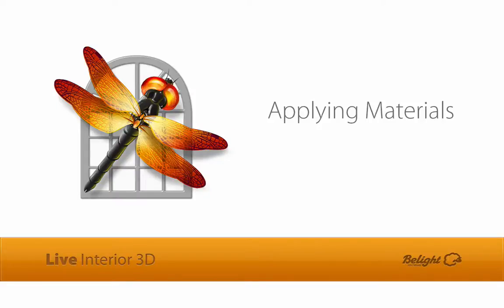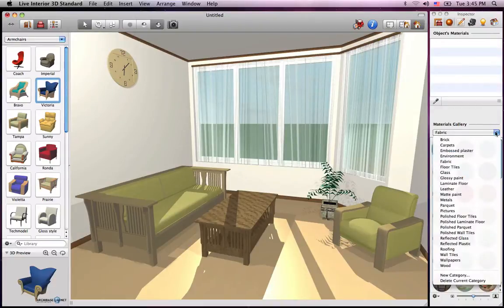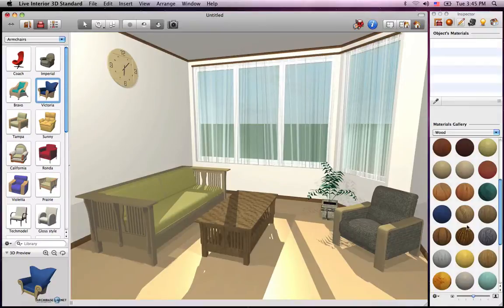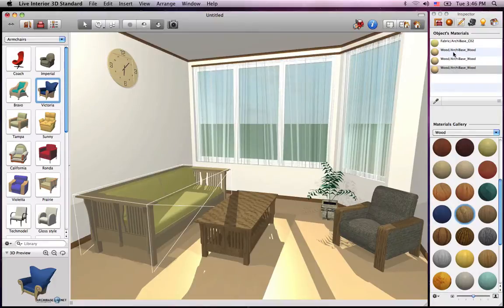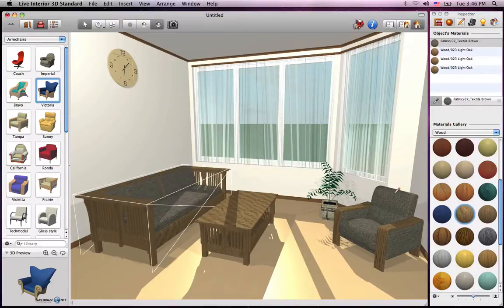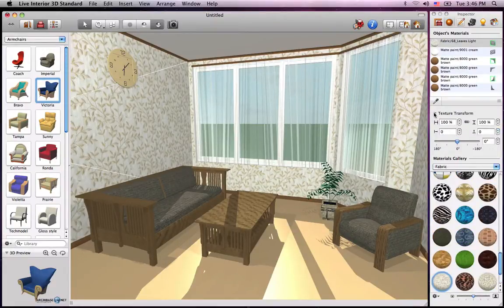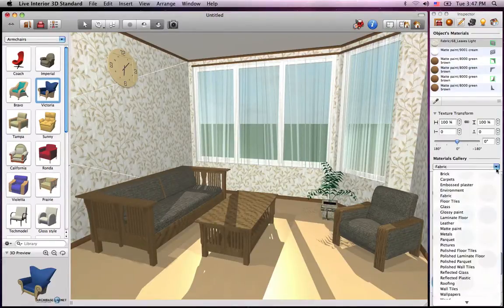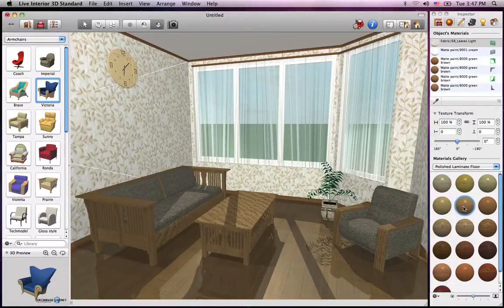Live Interior 3D Tutorials - Applying Materials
Want to know how to apply materials to 3D objects in Live Interior 3D? This tutorial shows you how.

Live Interior 3D is an intuitive and powerful home and interior design application for Mac OS X.